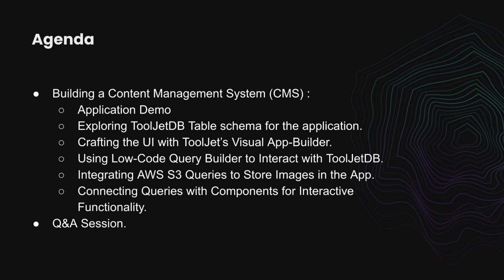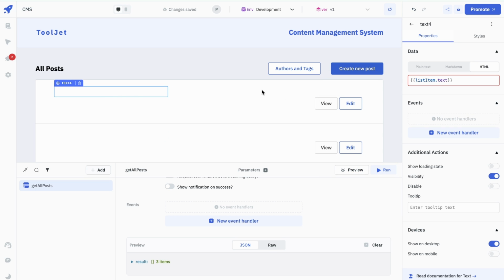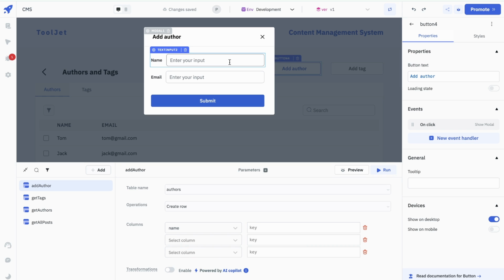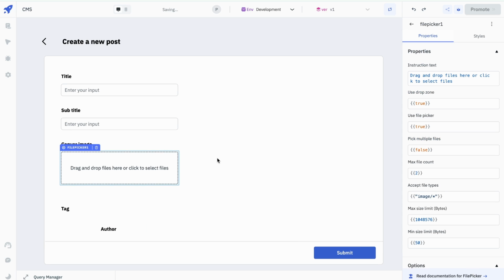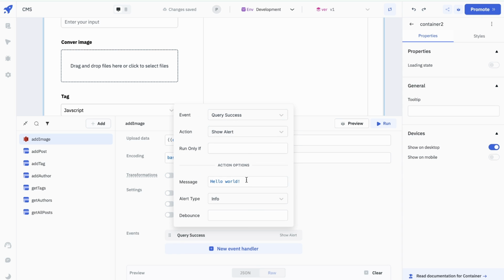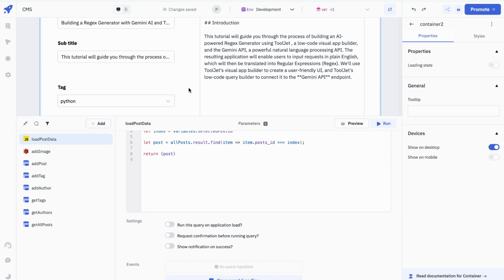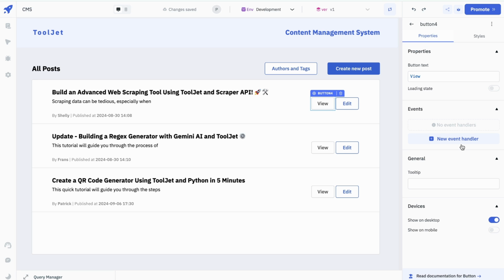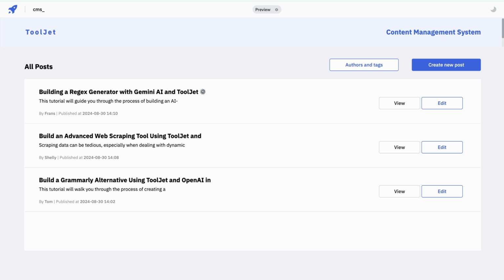Building a Content Management System (CMS) With ToolJetDB | August Community Call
In the August edition of ToolJet Community Call, we built a fully functional Content Management System (CMS) using the ToolJet database.

Here are the time stamps:
00:05 - Kickoff
00:24 - Agenda of the session
00:51 - Showcasing the Content Management system
02:15 - Exploring the Table Schemas
02:32 - Building the application
01:08:27 - Q&A
01:08:43 - Outro